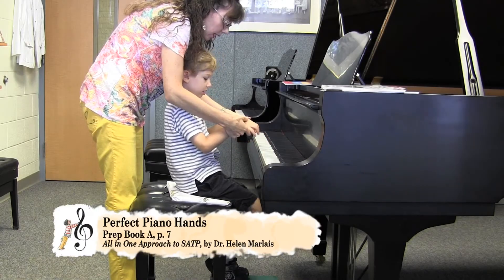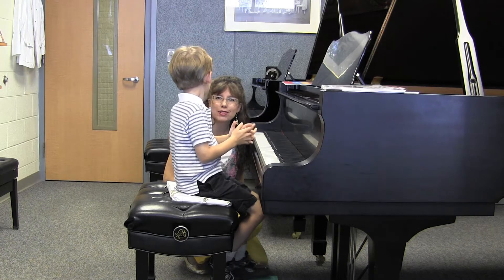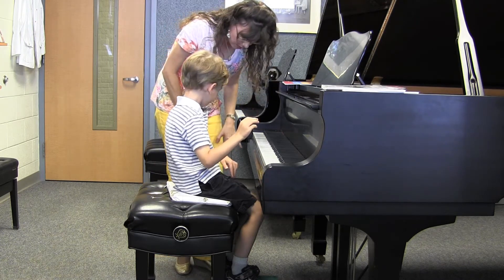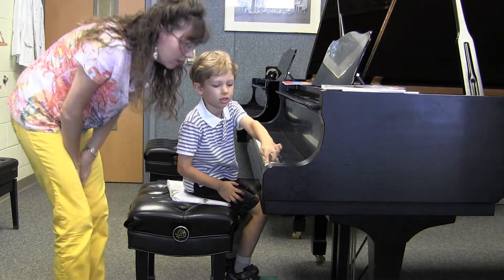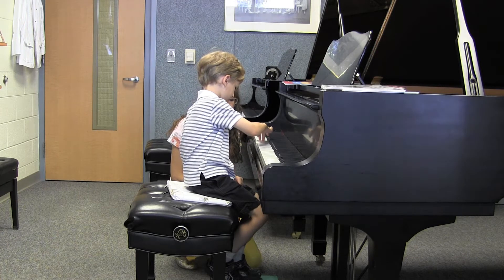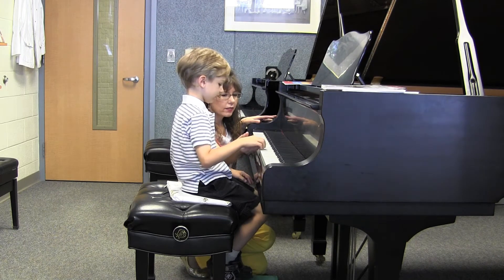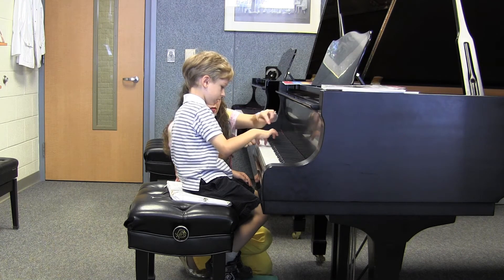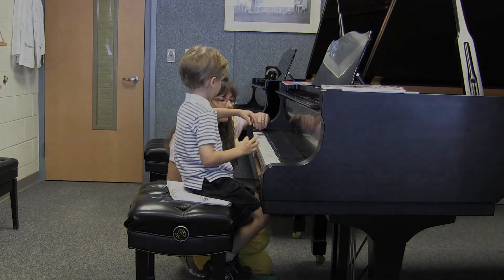p. 7 "Perfect Piano Hands"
"Perfect Piano Hands"
Prep Book A, p. 7